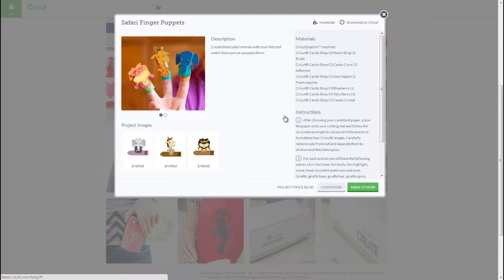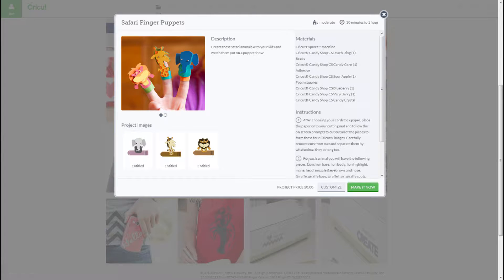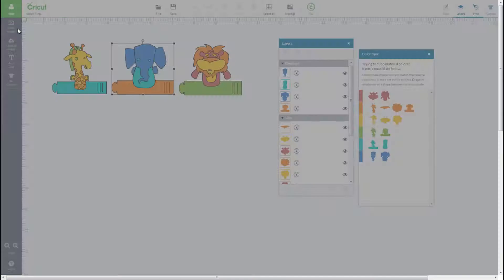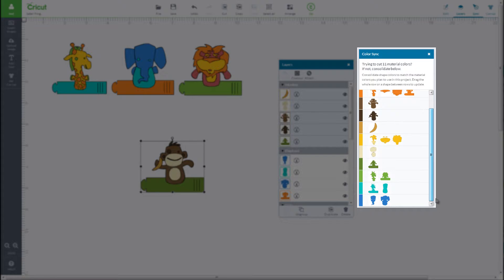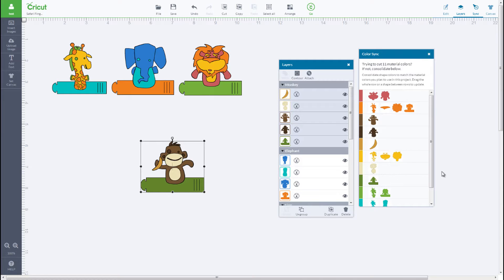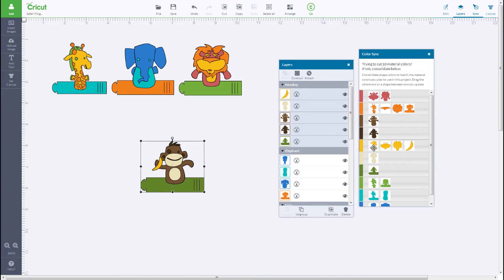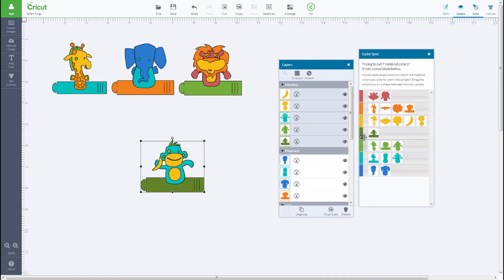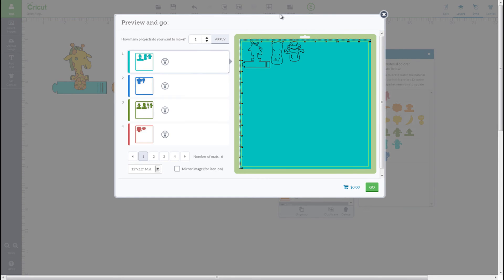HSN | Cricut | Color Sync Final